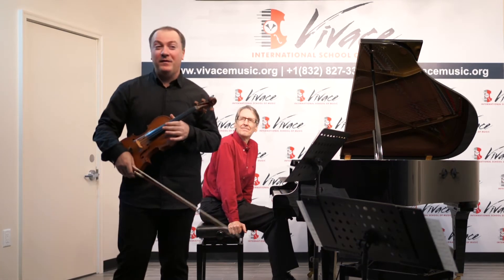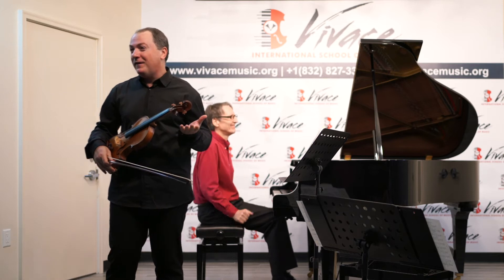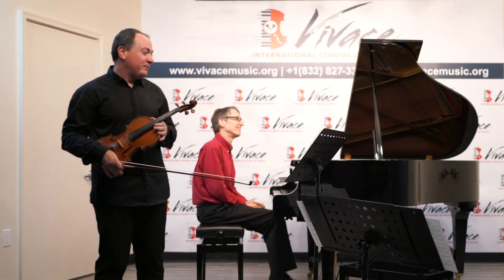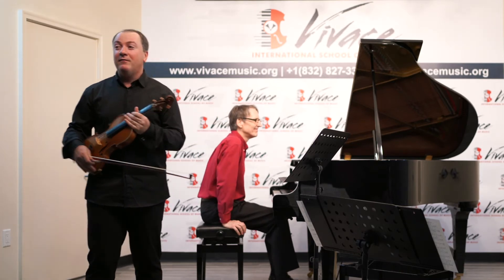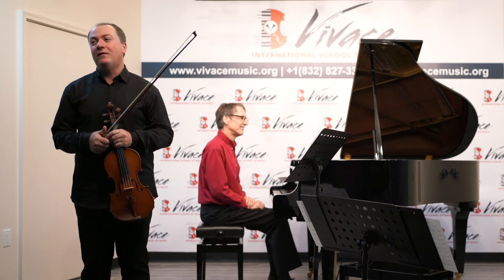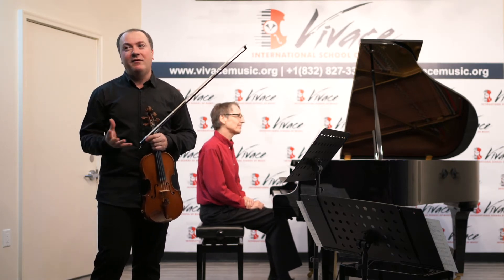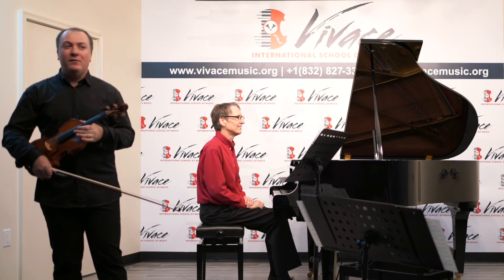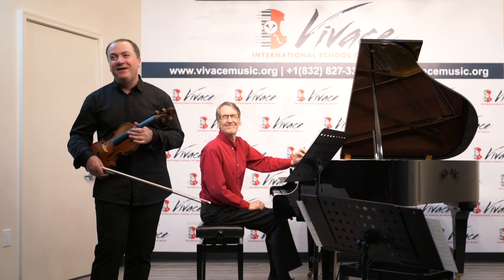Chavdar Parashkevov | BAYOU CITY TRIO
Concert at Vivace
07:00 PM, June 2nd, 2022
Vivace International School of Music | 9889 Bellaire Blvd., D261, Houston, TX 77036

BAYOU CITY TRIO
Chavdar Parashkevov, Violin
Louis-Marie Fardet, Violoncello
Brian Suits, Piano

PROGRAM

Piano Trio No. 1 in D minor, Op. 49
Molto allegro ed agitato
Andante con moto tranquillo
Scherzo: leggiero e vivace
Finale: allegro assai appassionato
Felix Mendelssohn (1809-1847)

INTERMISSION

TRIO
“Longing and Searching” from The Host
Byeongwoo Lee/Brian Suits (b. 1970/b. 1960)

Spanish Dance No. 5
Enrique Granados (arr. Suits) (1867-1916)

CELLO and PIANO
Waldesruhe (Silent Woods), Op. 68 No. 5
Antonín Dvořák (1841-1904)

VIOLIN and PIANO
The Dancing Doll
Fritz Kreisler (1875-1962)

Spanish Dance from La Vida Breve
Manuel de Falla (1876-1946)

CELLO and PIANO
Adagio and Allegro, Op. 70
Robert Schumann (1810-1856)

TAG-TEAM GERSHWIN
“It ain’t necessarily so” from Porgy and Bess (violin and piano, arr. by Jascha Heifetz)
 Prelude No. 1 (solo piano)
 “Summertime” from Porgy and Bess (cello and piano, arr. Suits)
 “My man’s gone now” from Porgy and Bess (violin and piano, arr. by Heifetz)
“I Got Rhythm” from Girl Crazy (trio, arr. Suits)
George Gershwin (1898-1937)